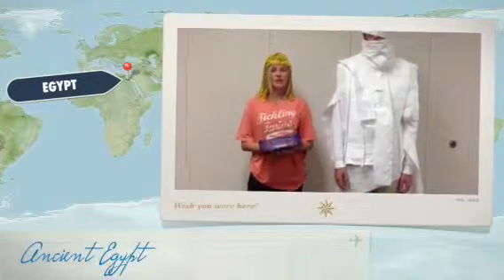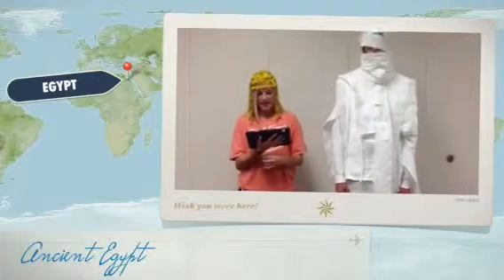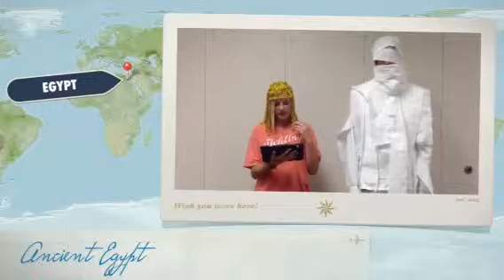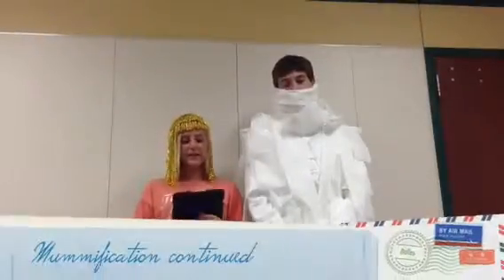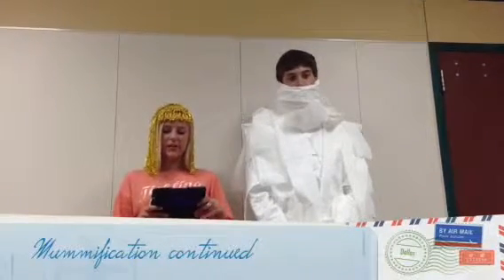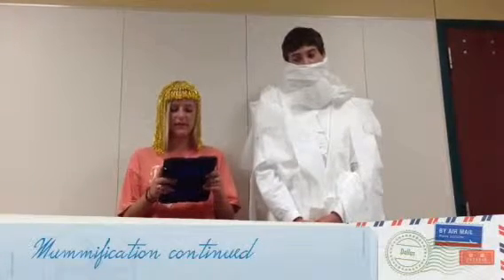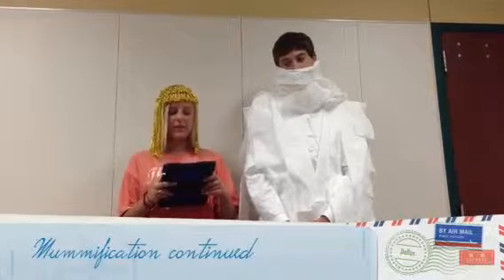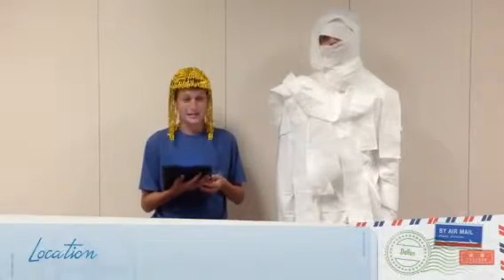Ancient Egypt Jake Abalos